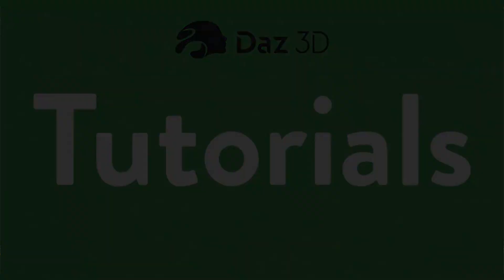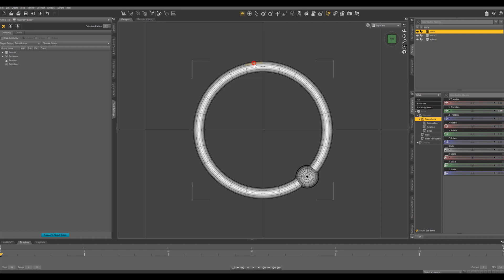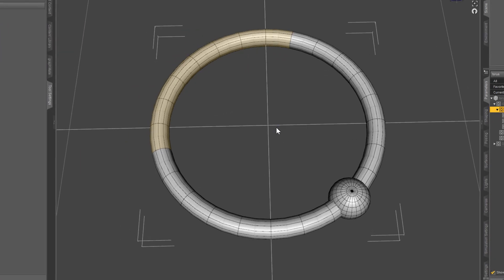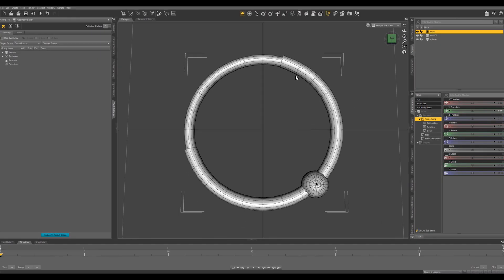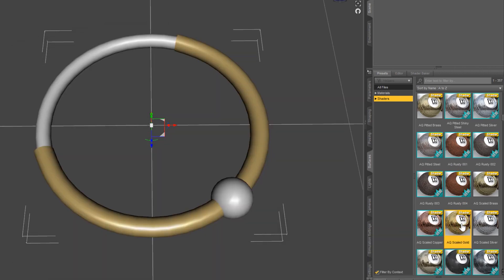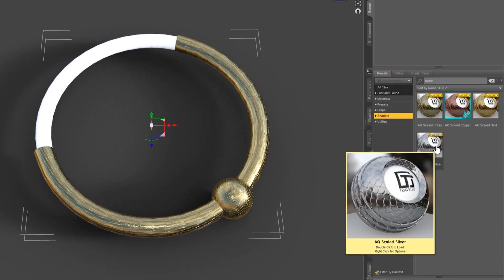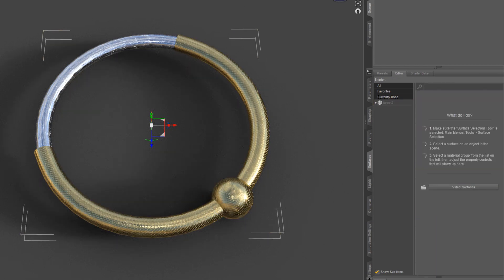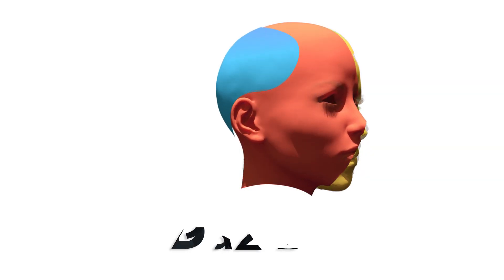Creating an Eyebrow Ring - Pt 2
In this one, we go over hiding and deleting geometry using our Geometry Editor tool.